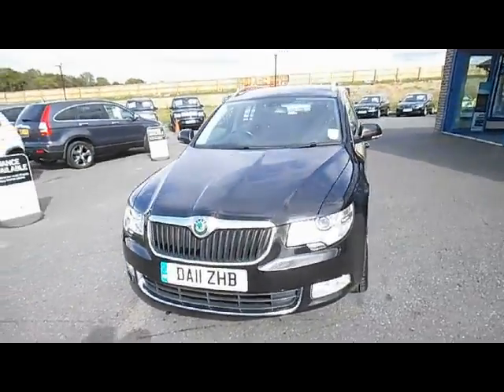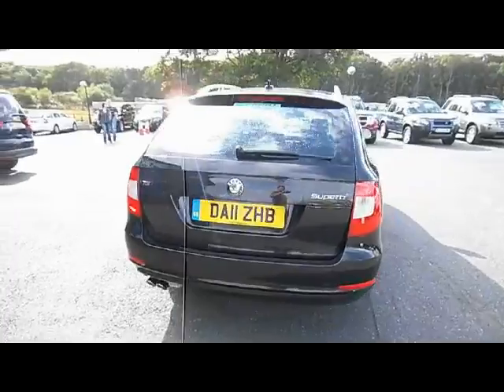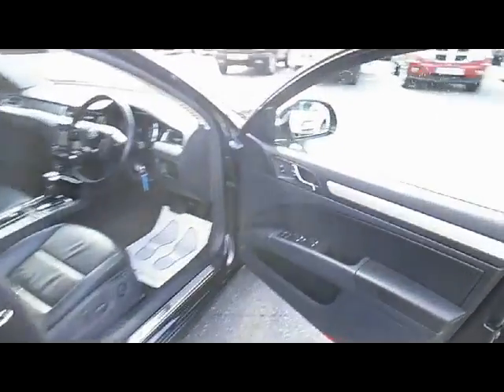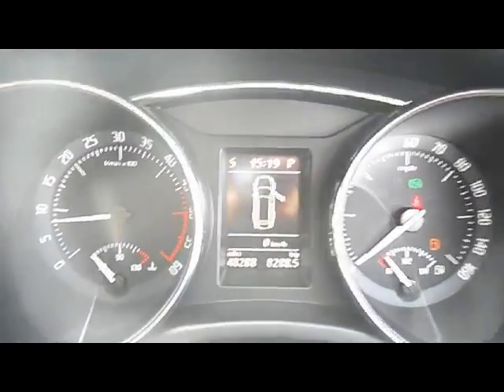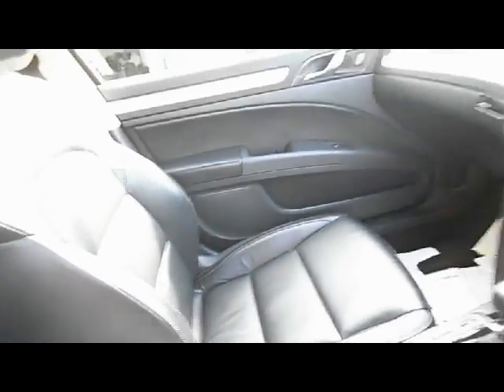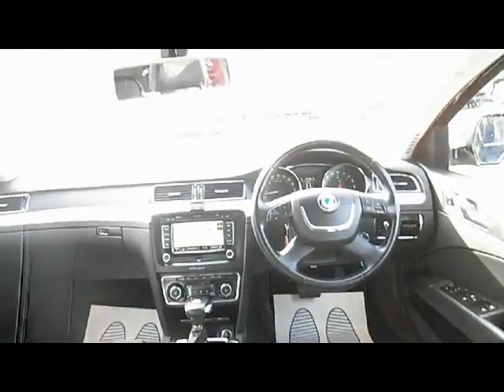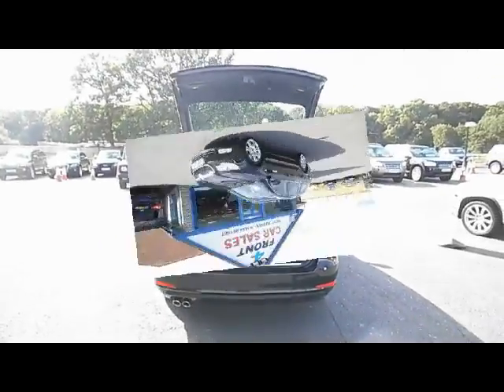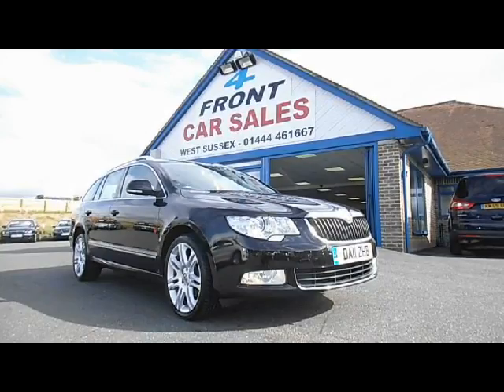DA11ZHB SUPERB 170 AUTO ESTATE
METALLIC BLACK WITH FULL BLACK LEATHER, THIS EXCELLENT SUPERB 170 BHP ELEGANCE ESTATE IS IN FANTASTIC CONDITION THE LAST SERVICE INCLUDING G/BOX OIL & BRAKE FLUID CHANGE FINE EXAMPLE OF AN EXCELLENT CAR, Upgrades - Metallic paint, Next MOT due 07/05/2015, Last serviced on 07/05/2014 at 45,895 miles, Full dealership history, Excellent bodywork, Black Full leather interior - Excellent Condition, Tyre condition Good, Standard Features - Columbus colour touch screen satellite navigation system, Radio/CD/MP3/aux-in/SD card with TMC, Full leather upholstery, Dual zone air conditioning, Bi-Xenon headlights + Adaptive headlights, Bluetooth Telephone preparation, Cruise control, Acoustic parking sensors - rear, Heated front seats, 18" Themisto alloy wheels, Front and rear electric windows with child safety switch, Electrically adjustable front seats - driver seat with memory, Speed sensitive power steering, Height/reach adjust steering wheel, Tyre pressure monitor, Alarm with interior monitoring and backup alarm horn, Door mirror memory, Electric adjustable door mirrors, Electric folding door mirrors, Heated door mirrors, Immobiliser, Lumbar support, 4 spoke multifunction steering wheel with audio and phone controls, Small Leather pack - Superb. 5 seats, 4Front car sales is a privately owned family business having traded in Kent, Essex, West Sussex and London for over 30 years we always have 350 cars available throughout our group stock for you to chose from. Our industry leading automotive specialists focus on helping you achieve the right car for your motoring needs whilst appreciating cost. Our cars are presented in fantastic condition with most cars ready to drive away on the same day. We offer excellent part exchange values and our highly qualified staff can provide an all round service from protecting your asset to securing a competitive finance package. Easy and straight forward to deal with that's the 4Front way. PART EXCHANGE WELCOME ...FINANCE ARRANGED...FREE PARTS AND LABOUR WARRANTY...7 DAY DRIVE AWAY INSURANCE...FREE HPI CHECK...NURSERY LANE (OFF OF THE WARNING LID CUCKFIELD JUNCTION) WARNINGLID WEST SUSSEX RH17 6BA TELEPHONE 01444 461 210 OPEN 7 DAYS A WEEK AND INCLUDING BANK HOLIDAYS MOBILE FROM 7PM to 10PM 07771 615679 email , OPEN 7 DAYS A WEEK TRADING SINCE 1983 350 CARS IN GROUP STOCK. FULL VIDEO AVAILABLE ON OUR WEBSITE., ESTATE CARS AND MPV'S SPECIALIST IN WEST SUSSEX ALSO OVER 100 4X4'S FOR SALE